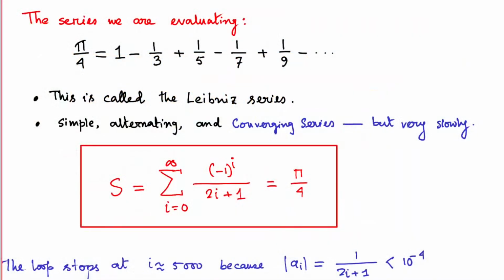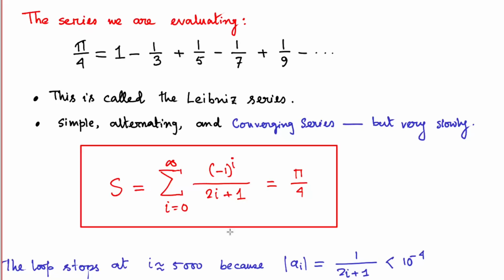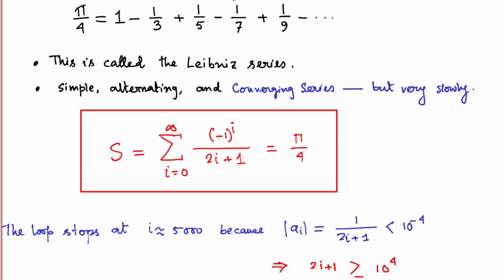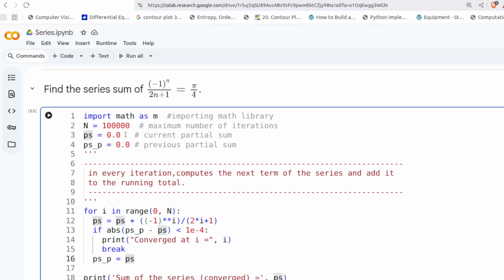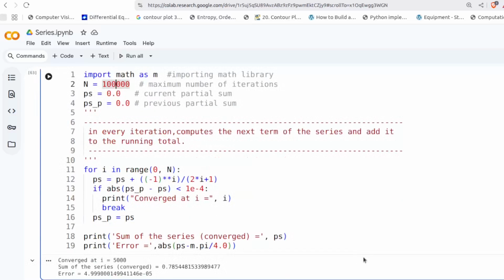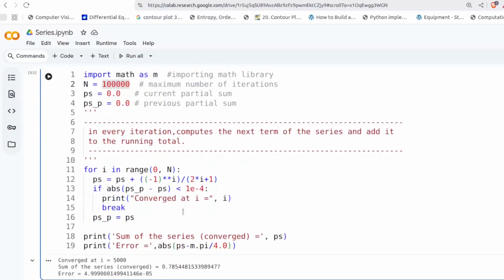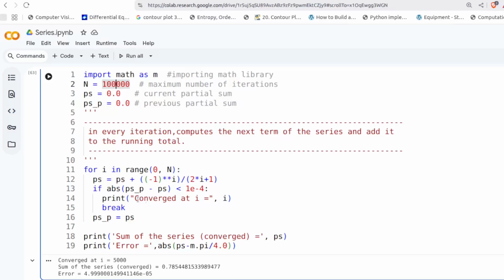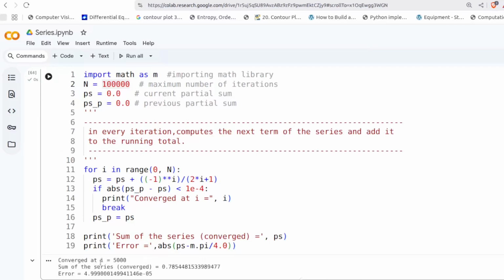Checking Infinite Series Convergence in Python | Leibniz Series for π/4 Explained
In this video, we numerically test the convergence of the famous Leibniz series for π/4 using Python.

Drop your doubts in the comments — I respond to every question!

python series convergence
infinite series python
python math tutorial
leibniz series pi
pi/4 series python
alternating series convergence
numerical methods python
mathematics coding tutorial
python project for beginners
how to check convergence python
infinite series explained
mathematics visualization
alternating series test
python for math students